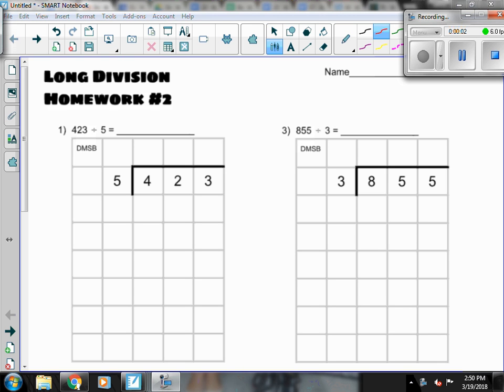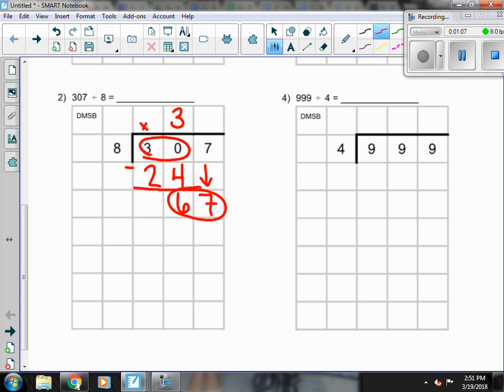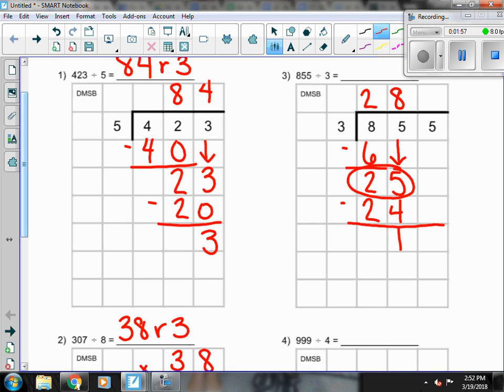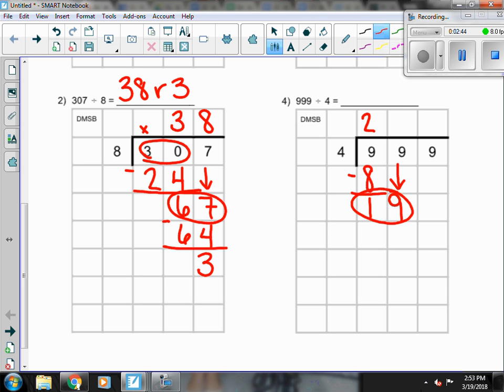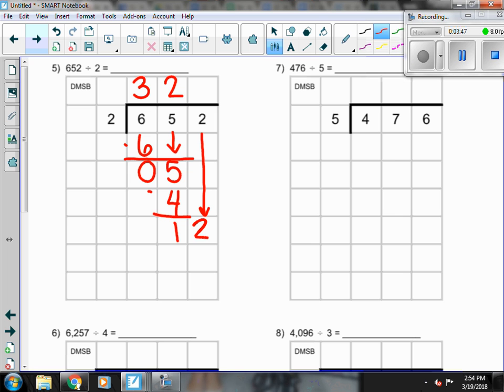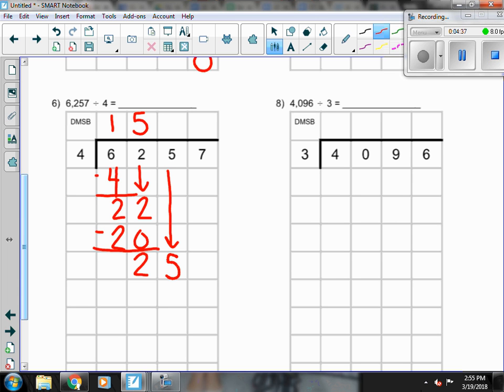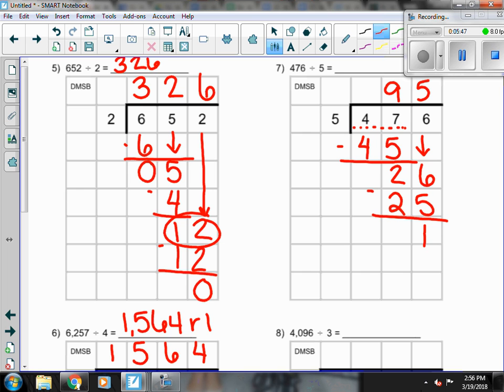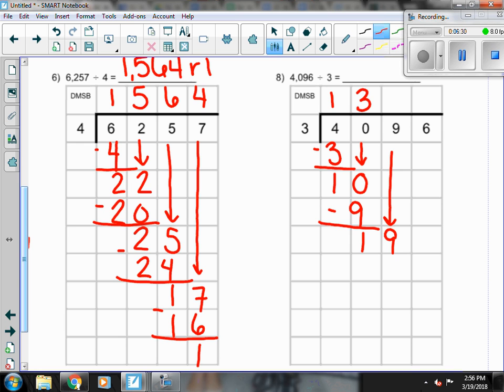Unit 6 long division